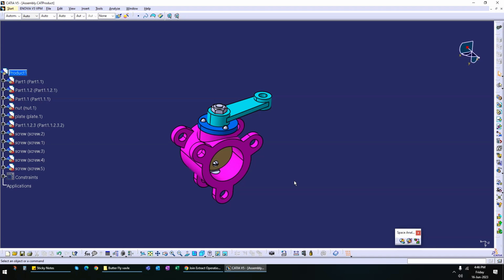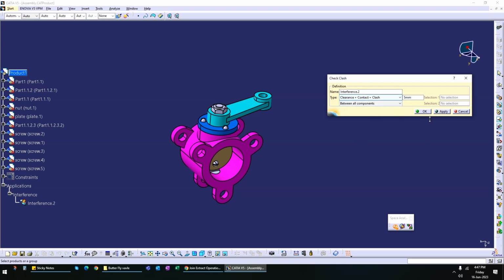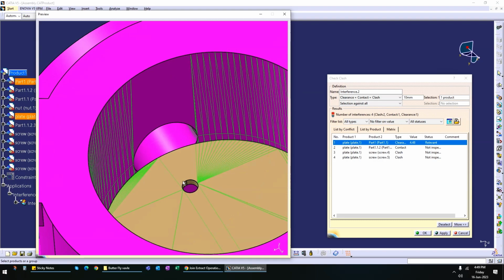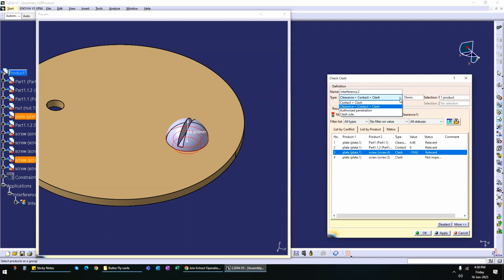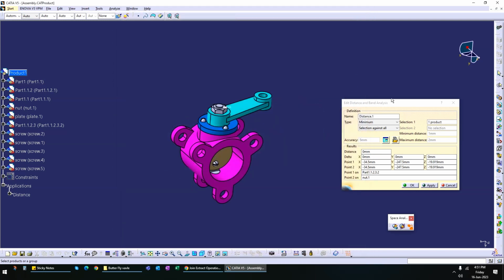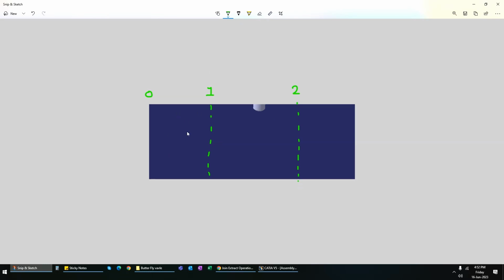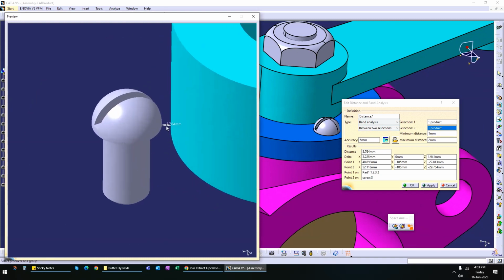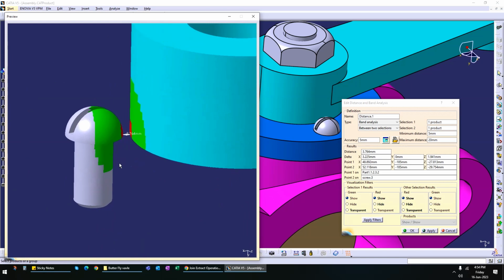Clearance and Clash Analysis | Advanced CATIA v5